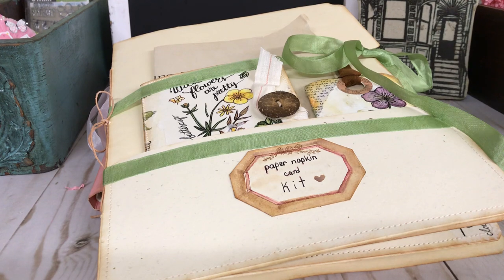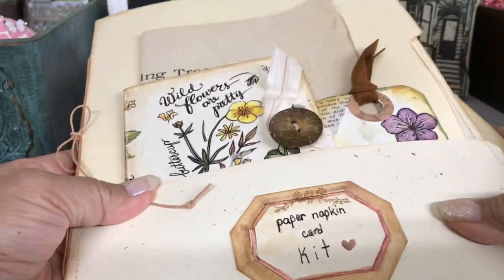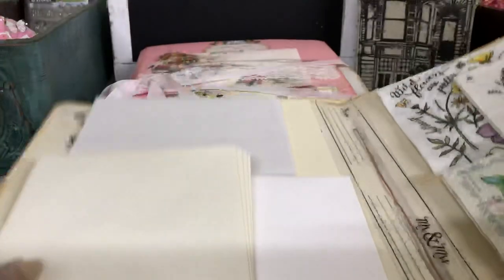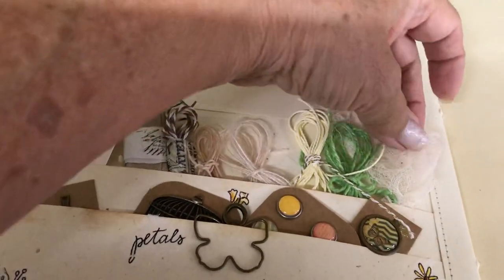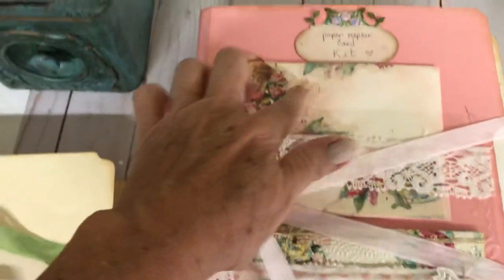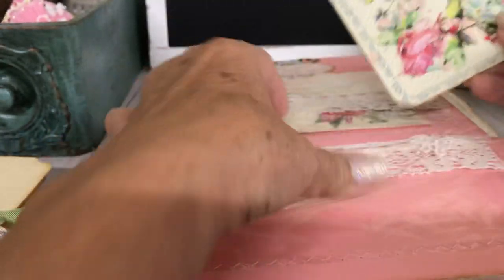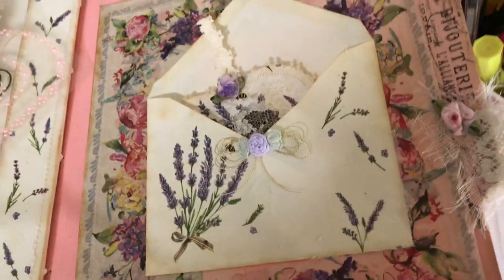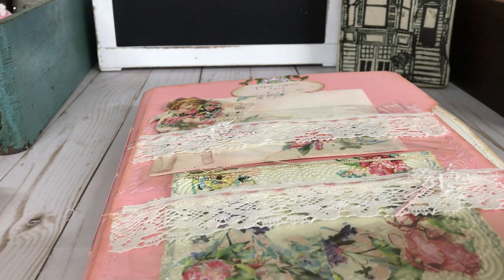Paper Napkin Card Kit: Altered File Folder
Hi Everyone.  I created these for my recent giveaway winners and thought crafters would like to see a way of gift giving to those who want to make cards.  A kit helps people who don’t always have everything at hand to make cards.  And it is also a way to share items you already have in your stash.